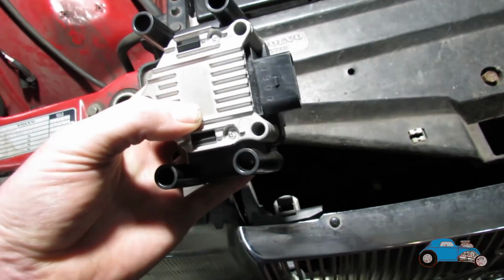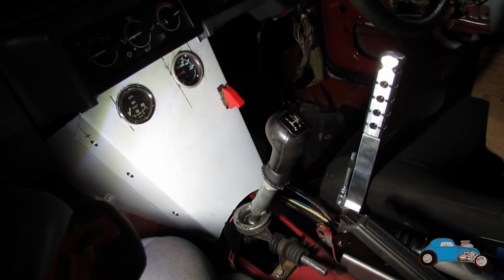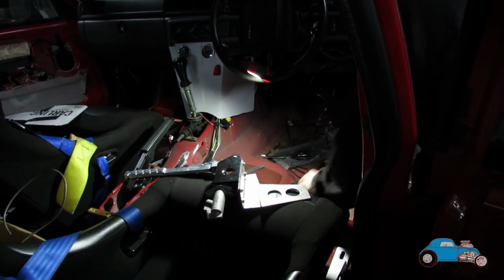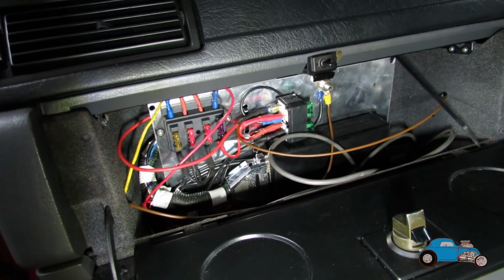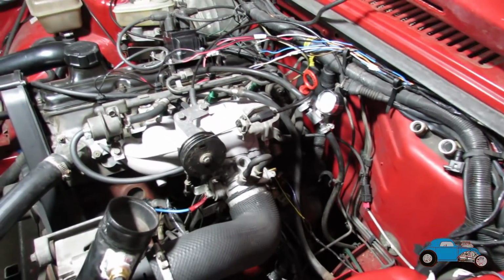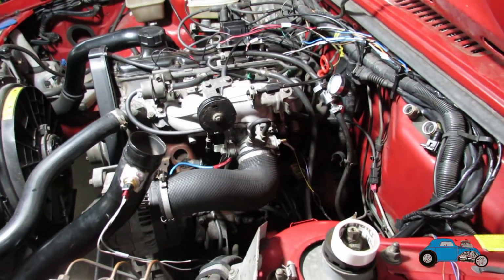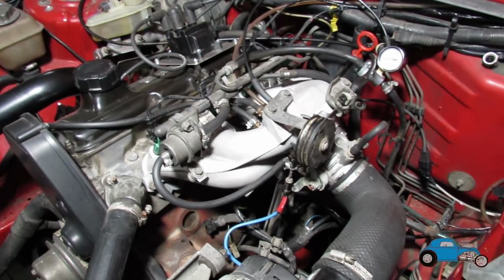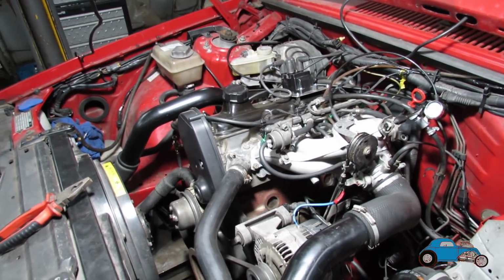Volvo 940 Drift Car Project! Installing a Megasquirt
Links to people who have help us with this project

Shaun for anything Megasquirt wiring and Tuning is the guy to help 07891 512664

Welcome to Usher Engineering Youtube channel,
I'm Steve and my daughter beth take on several projects in our workshop in the uk taking on projects and builds like Hotrods, Custom Cars, classic/Vintage cars and Motorsport...
Keep watching for lots of interesting future projects!

Thankyou for supporting our Channel
Steve Usher
Beth Usher